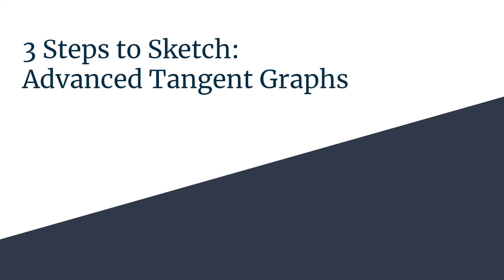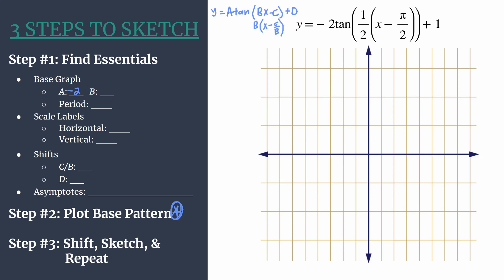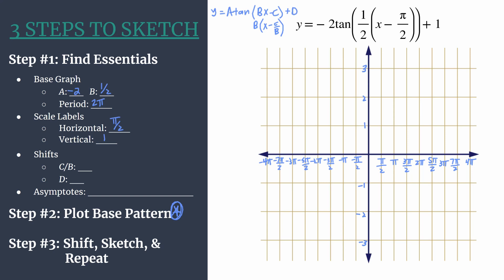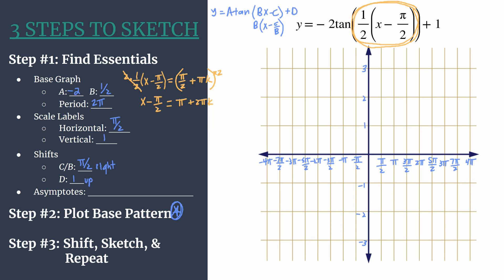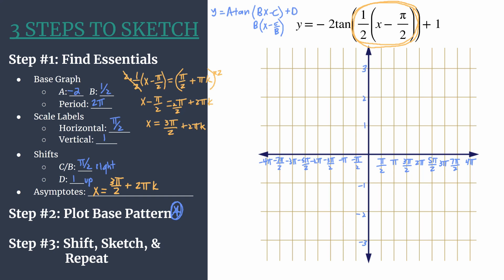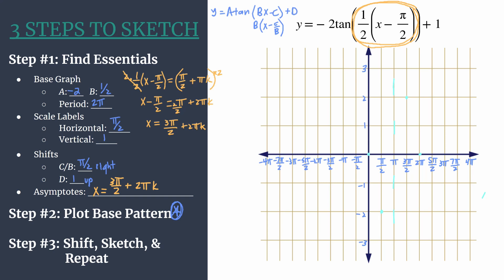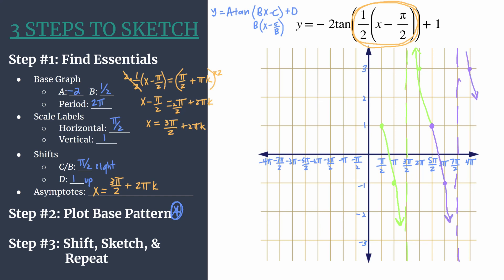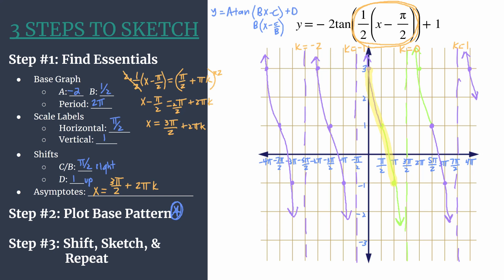3 Steps to Sketch Advanced - y=-2tan(1/2(x-pi/2))+1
Use the advanced 3 Steps to Sketch method to graph y=-2tan(1/2(x-pi/2))+1!
Step #1: Find the Essentials
Step #2: Plot the Base Pattern
Step #3: Shift, Sketch, & Repeat!